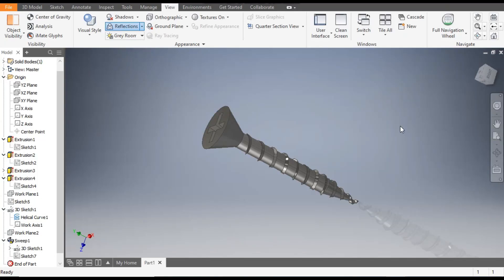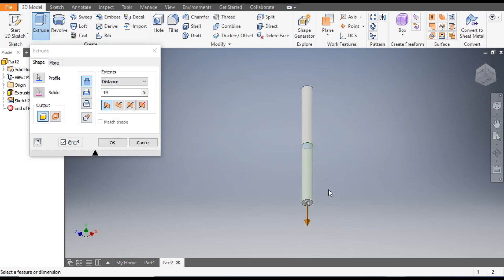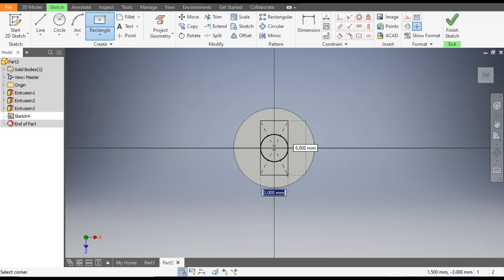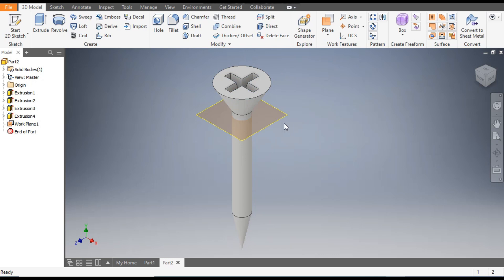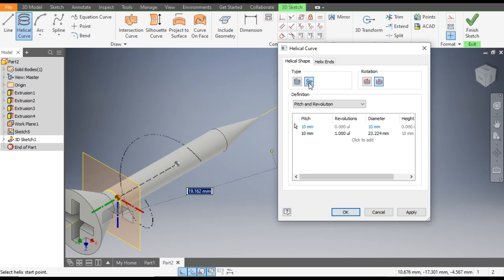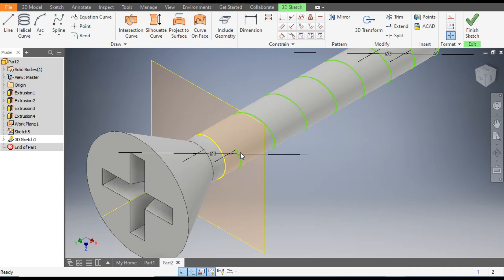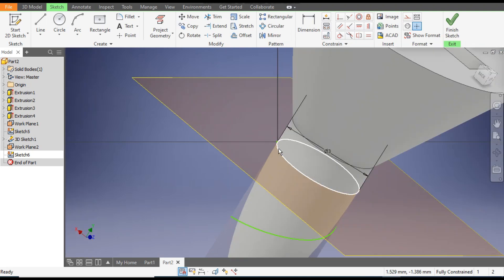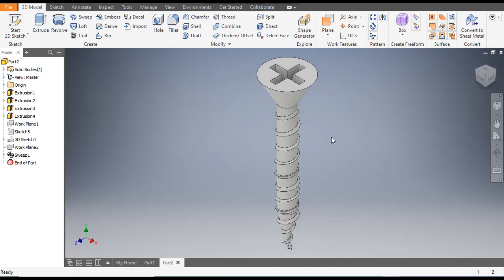Self Threading Screw in Autodesk Inventor || 3d drawing Tutorials in Inventor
Autodesk inventor,
inventor tutorials,
autodesk inventor tutorial design of fidget